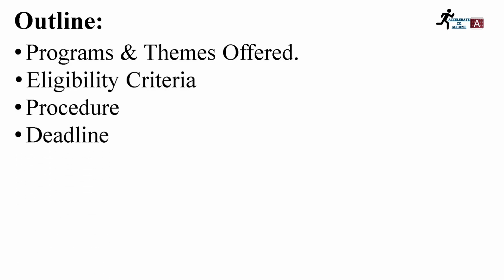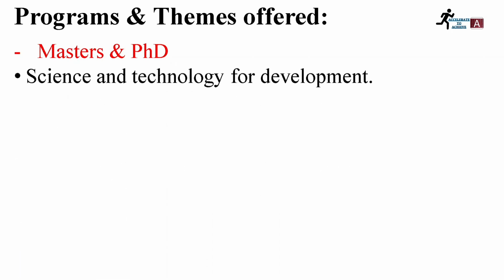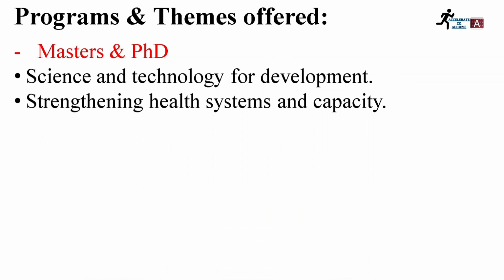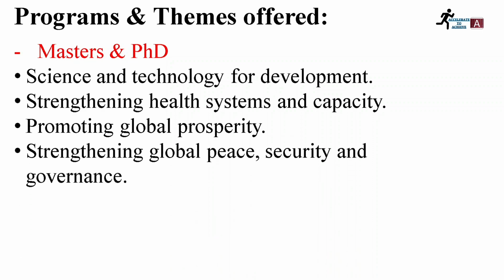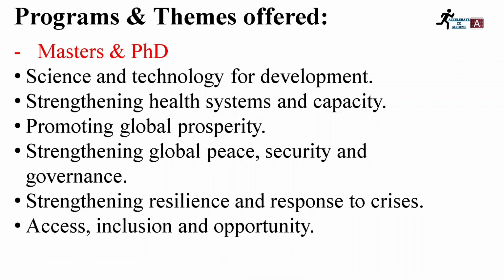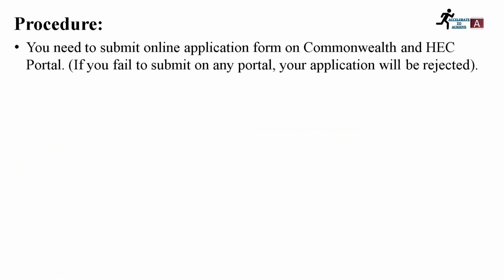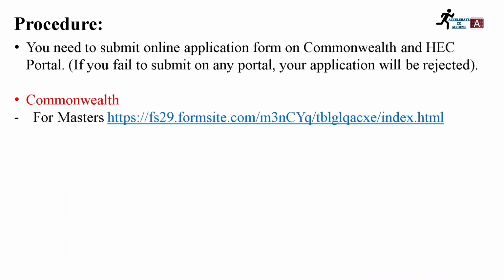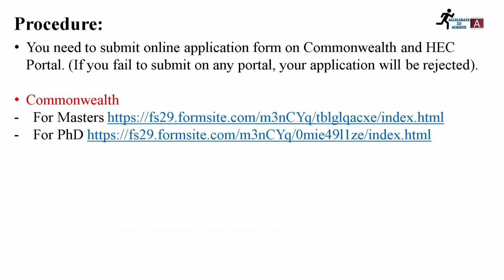UK Commonwealth Scholarship 2022 Step by Step Guide | Study in UK | HEC Scholarship Pakistan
In this video, you will know about the complete procedure of UK Commonwealth Scholarship 2022.

For further details and contact, you can visit our following social media platforms.